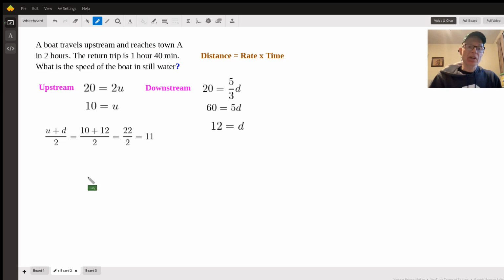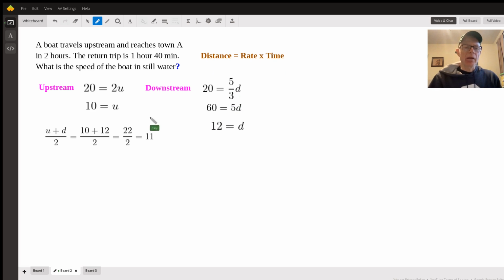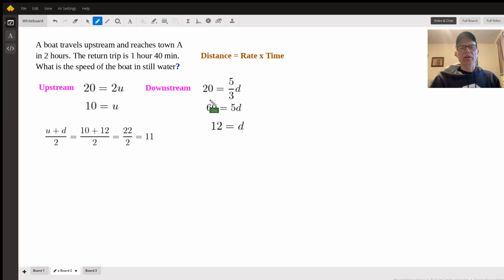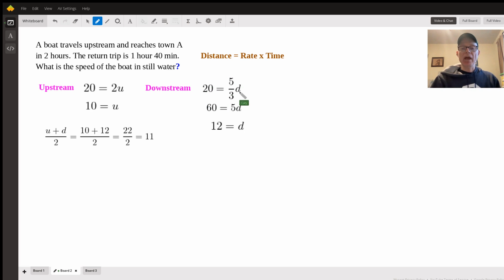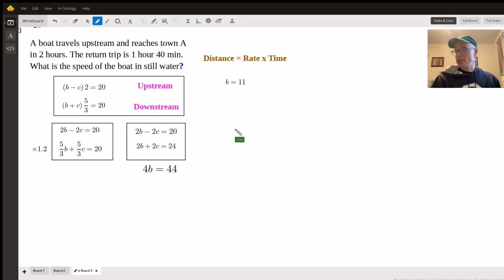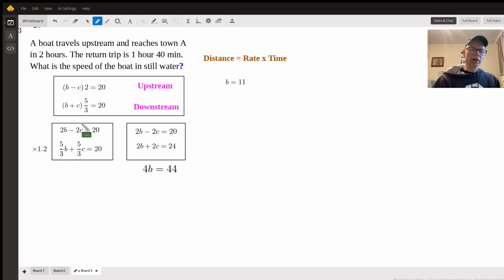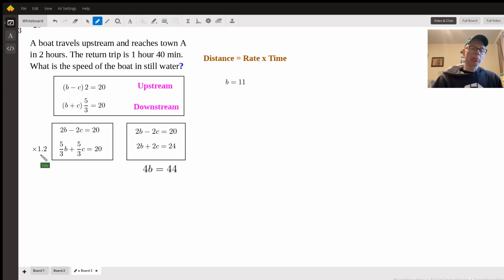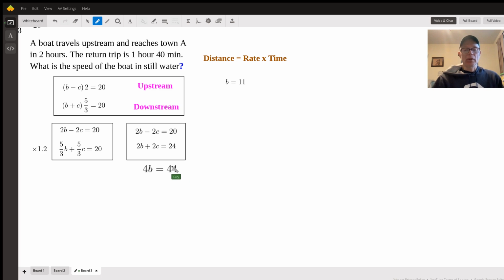Speed of Boat in Still Water (Dis = rate x time)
Question: I need help with this math problem!
A boat travels upstream and reaches town A in 2 hours. The return trip is 1 hour 40 min. What is the speed of the boat in still water?

Answered By:

Cary M.
Patient and Experienced Geometry Tutor